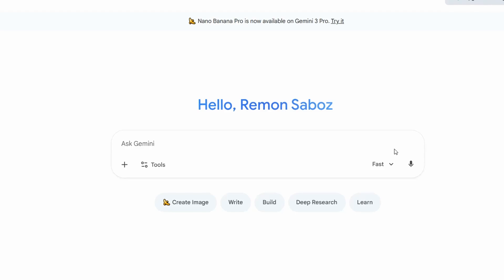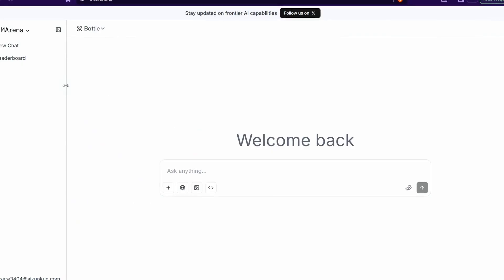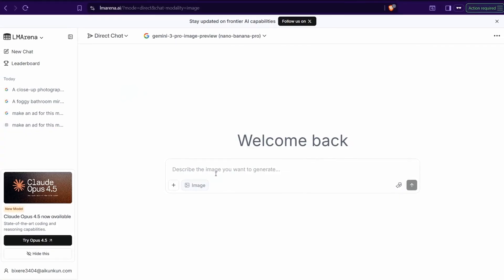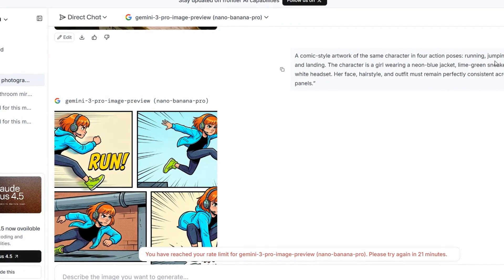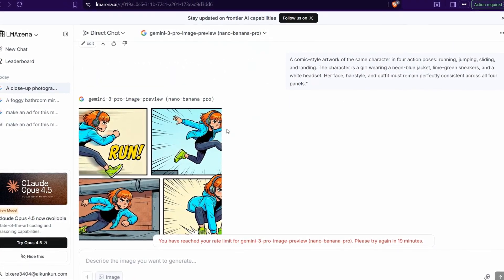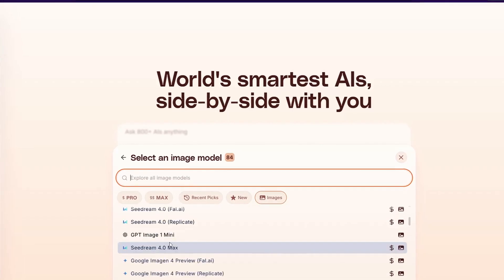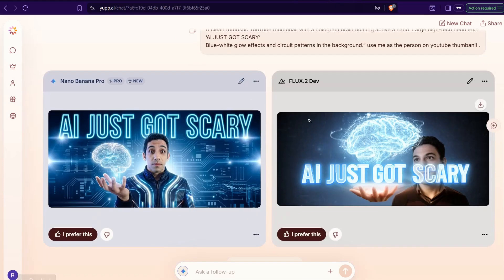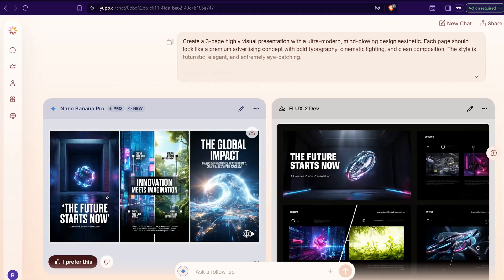These 2 Websites Unlock Nano Banana Pro 3 for FREE (Insane!)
Discover 2 amazing websites that let you use Nano Banana Pro for FREE with zero limitations! Whether you're exploring Nano Banana Pro, Nano Banana Pro 3, Nano Gemini, or other cutting-edge AI tools, this video shows you how to unlock full-power AI without paying a cent. Learn how to generate images with Nano Banana, create stunning visuals, and access advanced AI image generation features effortlessly. If you've been searching for AI free tools, Gemini, or ways to get premium-level AI performance at no cost, these sites will blow your mind. Don’t miss the full walkthrough!

📢Get to know :
The Best Free AI Summarizers for Any Content